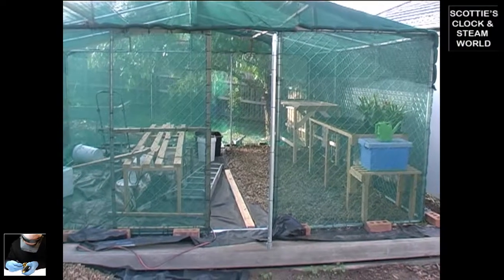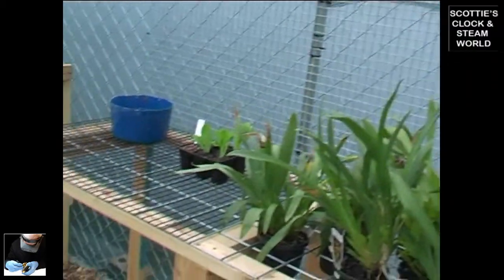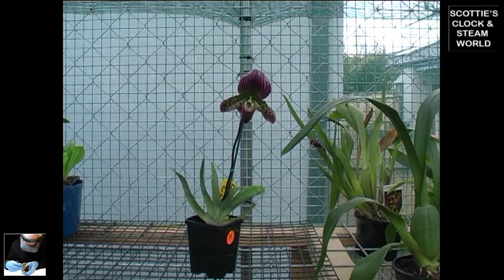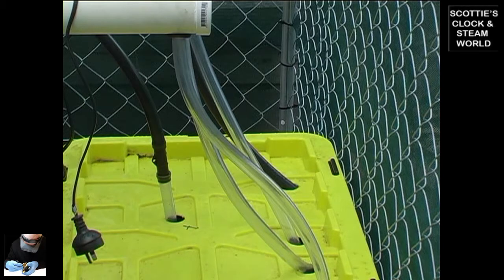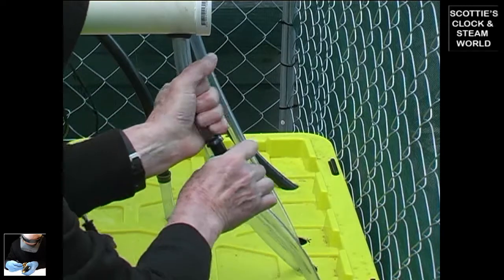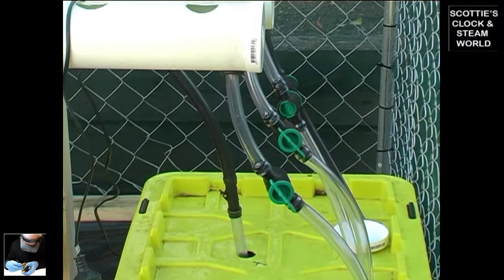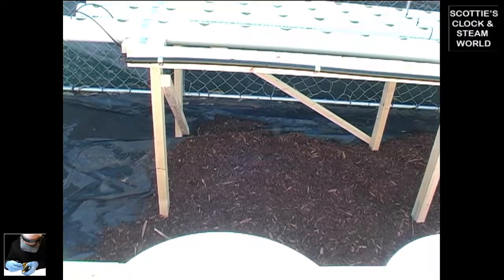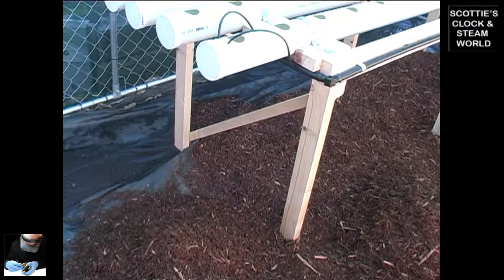How To set up a Dutch Bucket hydroponic system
We have built a new shade house, 5.5 meters square, where we have setup our hydroponic systems.
We are using Dutch Buckets for growing tomato varieties, bell peppers, Lebanese cucumbers and zucchini plants.
The NTF rail system will be used to grow strawberries and lettuce varieties.
There is a section on the back wall with a bench for cool growing orchids and plenty of wall space for bromeliads.
** New hydroponic videos added every Monday.